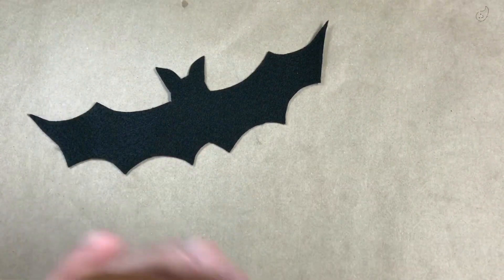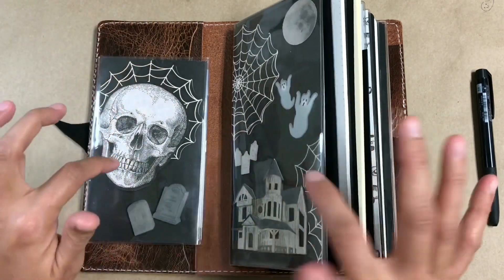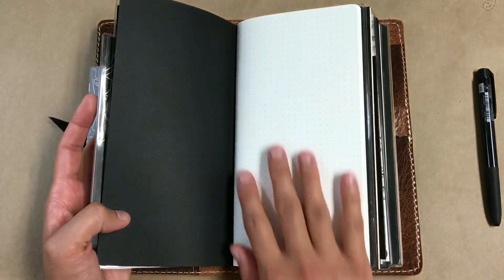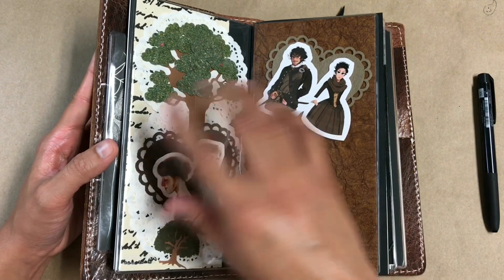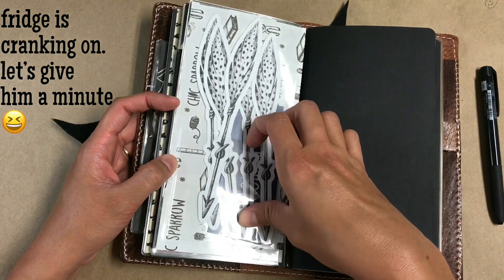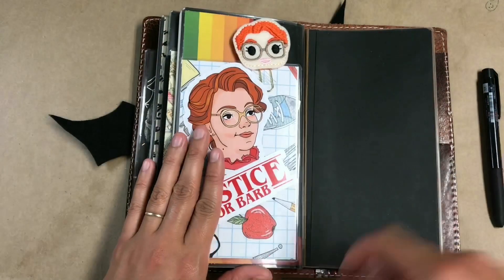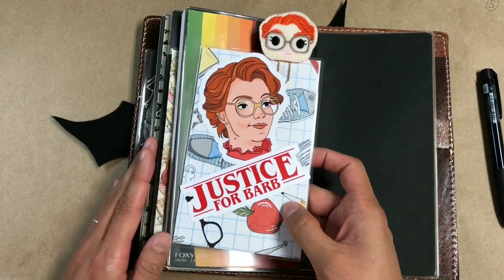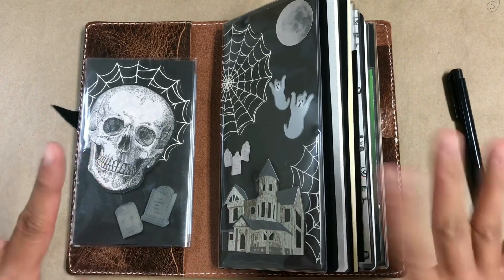Written Journal Traveler’s Notebook Setup | Halloween 2018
In this video I’ll share my traveler’s notebook setup for my written journal. I’ve got a Halloween theme this time!

Paper Penguin Co (paper inserts):

Paper Ennui (felt planner clips):